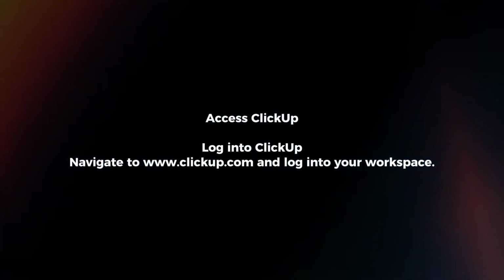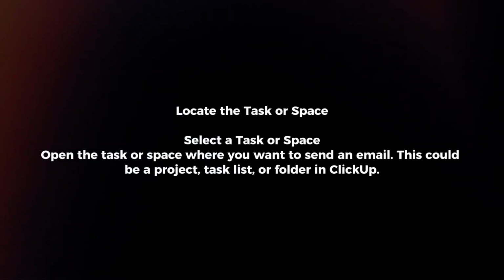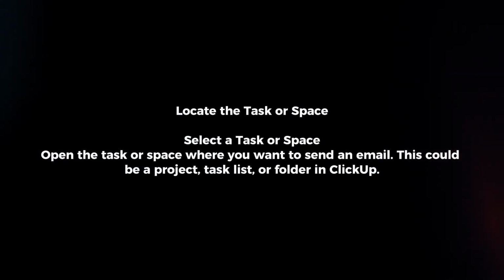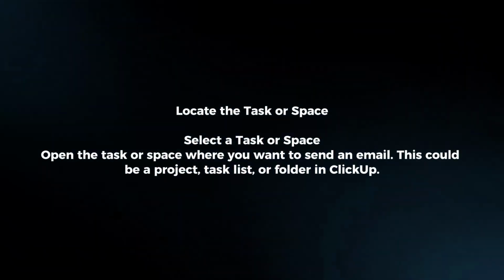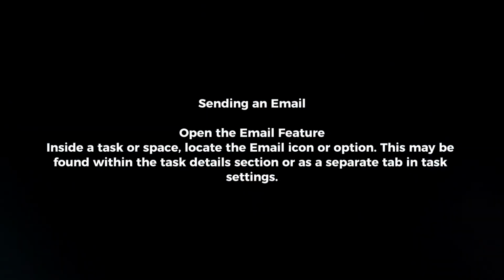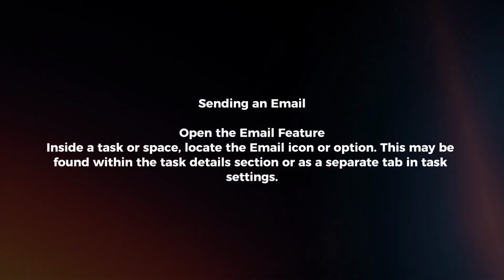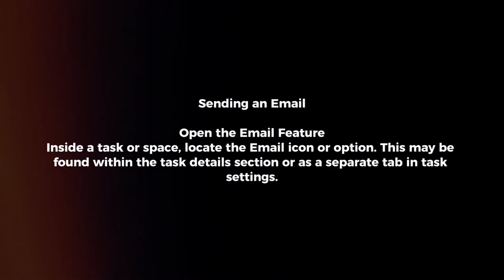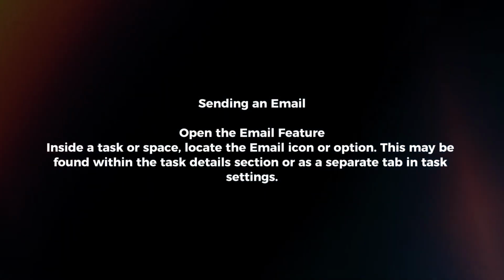How To Send Email From ClickUp (2025)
In this video I will explain How You Can Send Email From ClickUp In 2025.